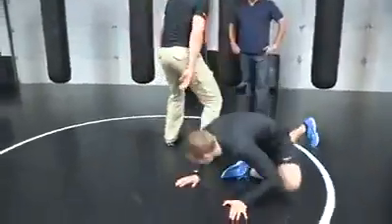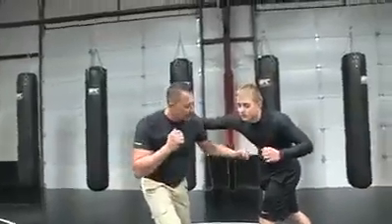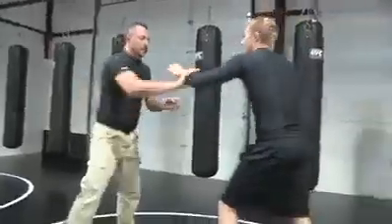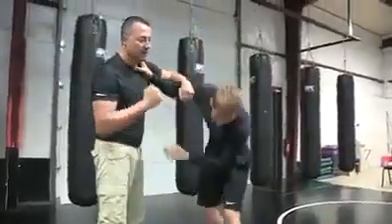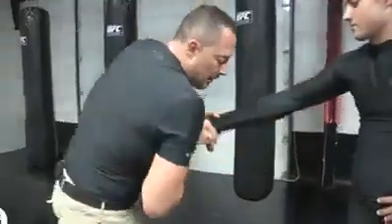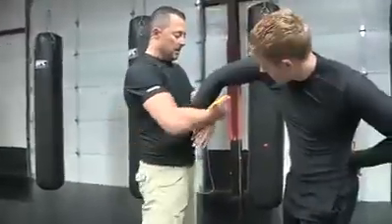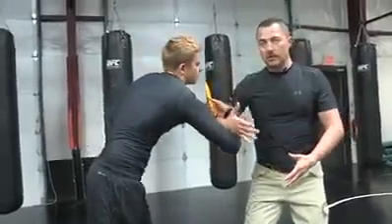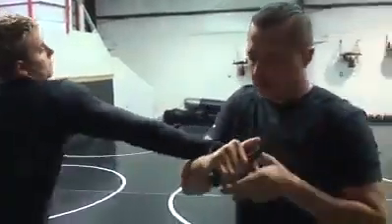أقوى حركات الدفاع عن النفس لكم أحبتي في الله. ....